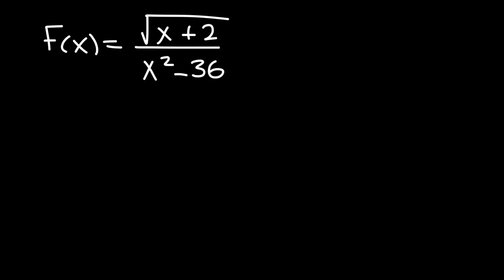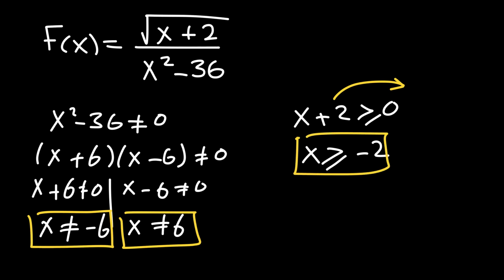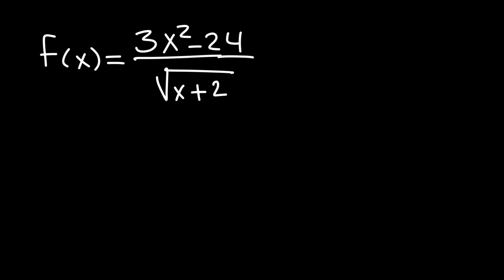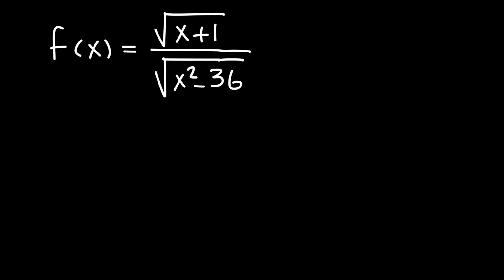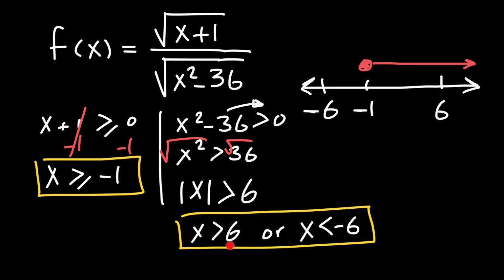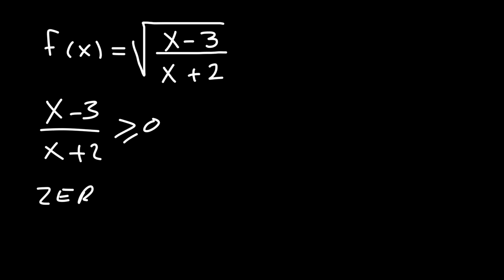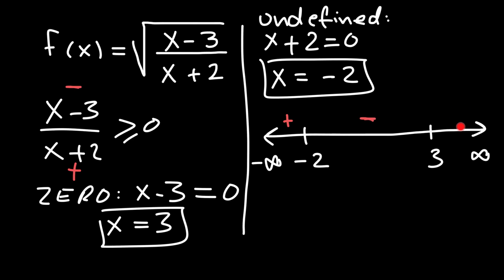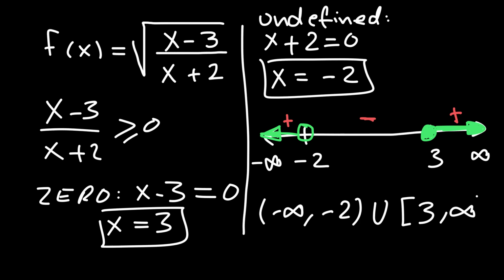How to Find the Domain of a Function │Precalculus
This math tutorial explores key mathematical concepts by demonstrating how to find the domain of various functions. We cover the domain of a function for linear function examples and quadratic equations, explaining how to identify values that make a function undefined. Learn to express the domain using interval notation for different types of functions, including rational functions.

how to find the domain
domain of functions
finding domain step by step
domain of a function examples
domain of rational functions
domain of square root functions
domain of logarithmic functions
domain and range
finding domain restrictions
domain of composite functions
domain of functions for beginners
domain of a function calculus
precalculus domain of functions

I’m your Mathematics & Science Tutor, and we’re going to tackle the big subjects—like Calculus, Trigonometry, Physics, and Biology—in a way that just makes sense.

00:00 Slide 1
01:14 Slide 2
02:19 Slide 3
04:20 Slide 4
05:17 Slide 5
06:21 Slide 6
07:52 Slide 7